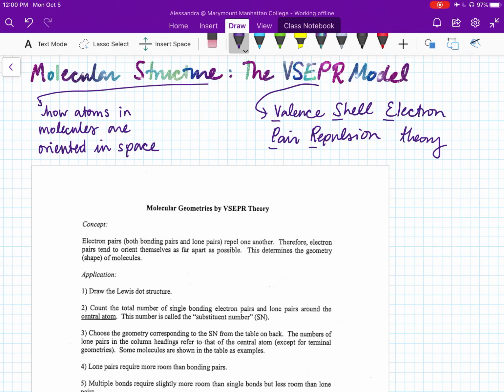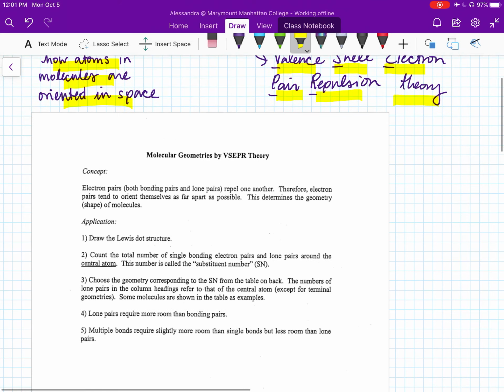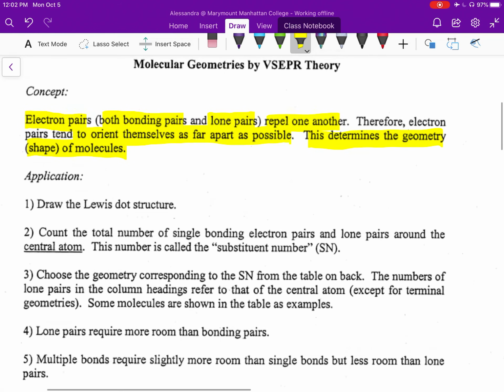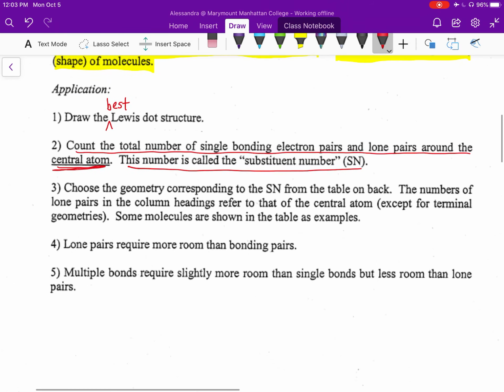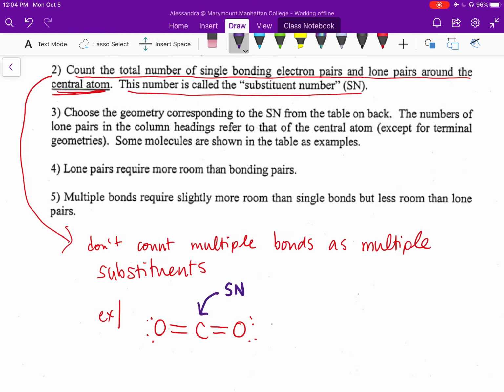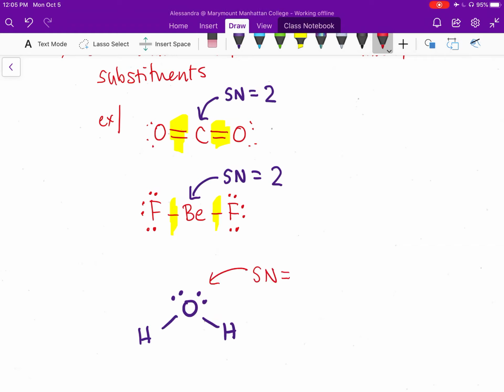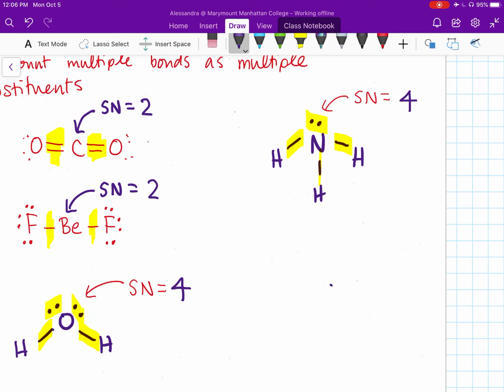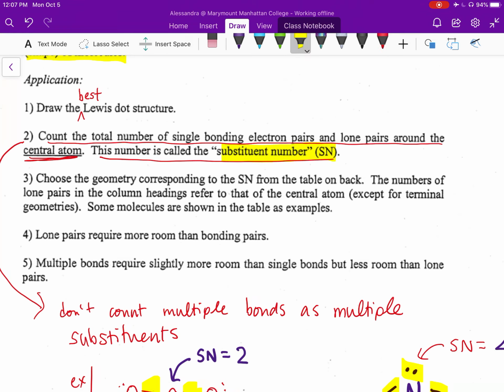Molecular Structure: Introduction to VSEPR Theory